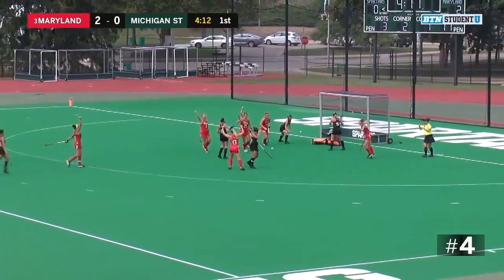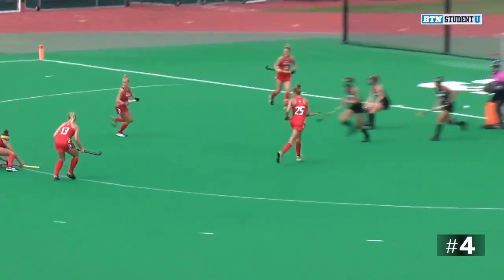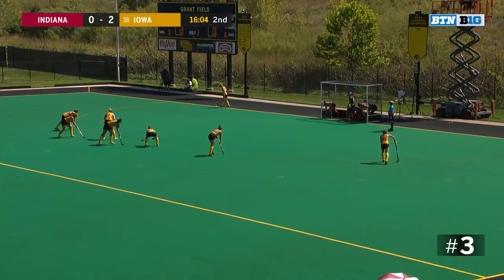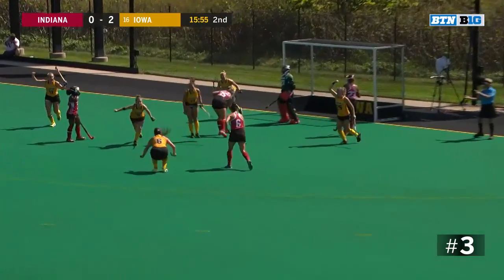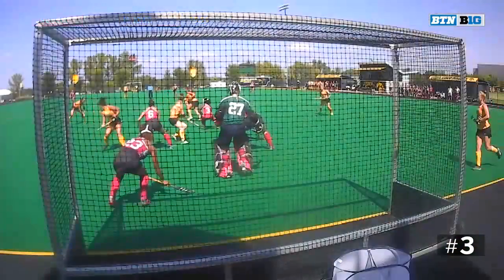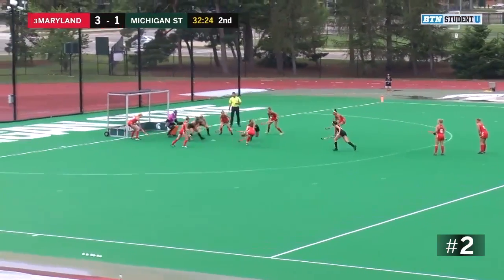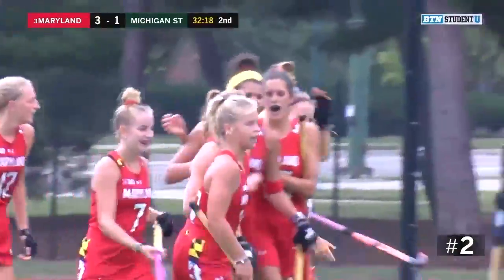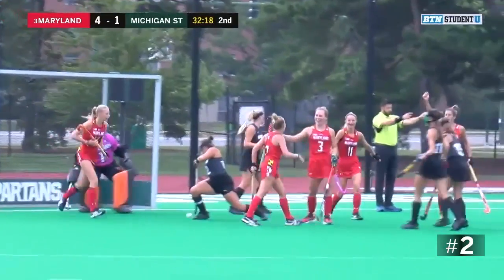Top Plays of the Week | Big Ten Field Hockey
The top plays from Big Ten field hockey games played between September 10 and September 16.